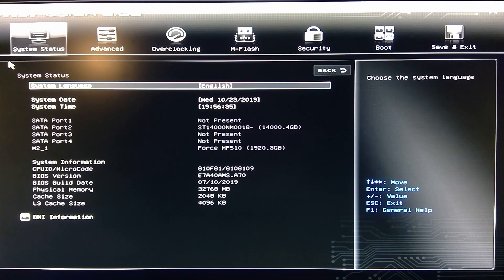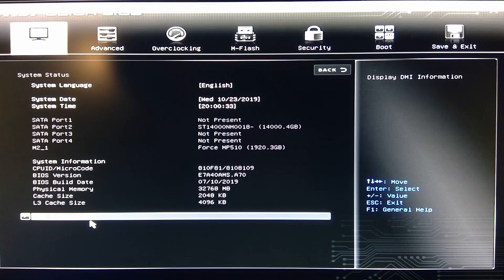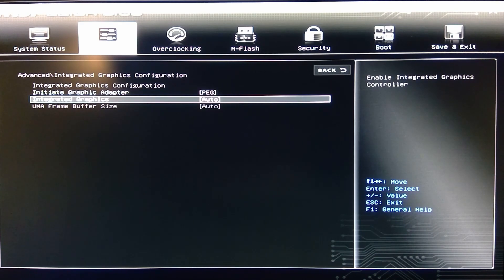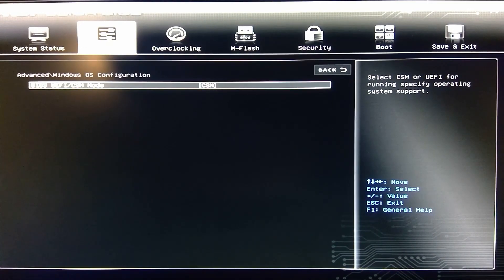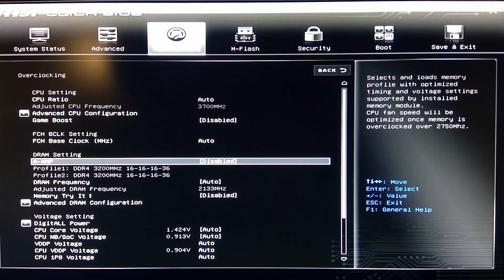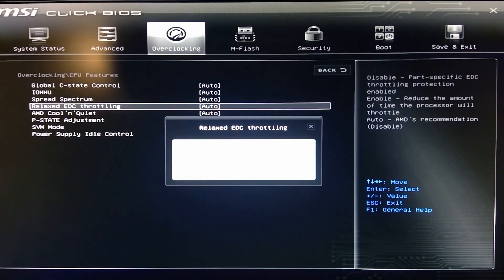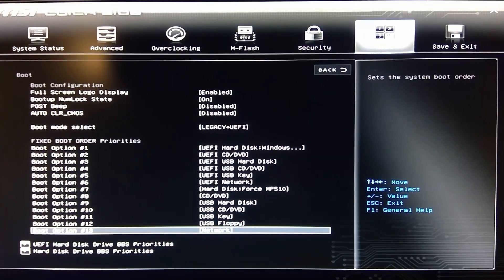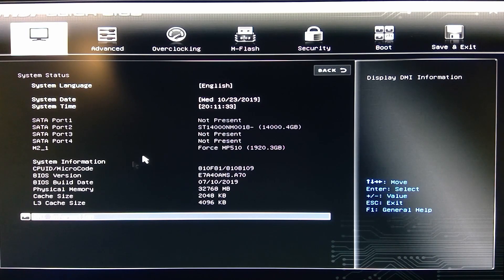MSI B450 I Gaming Plus AC BIOS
Here is a look at the MSI B450 I Gaming Plus AC BIOS. I have had this board for a while and this is with MSI new Click BIOS that has Ryzen 3000 support. I don't have a capture card so this is off a camera capture.